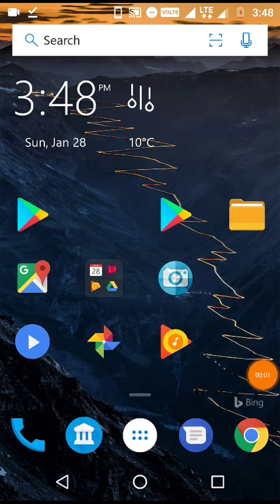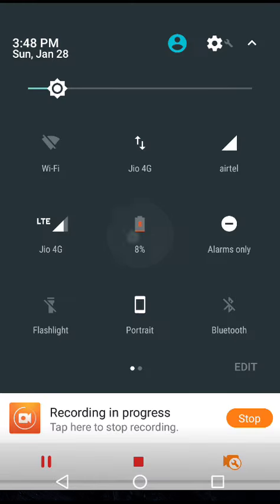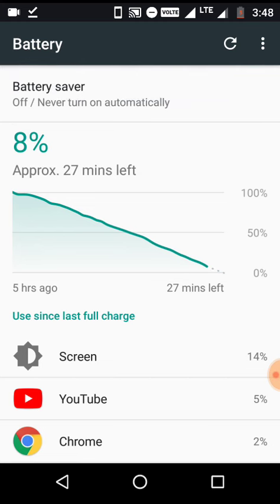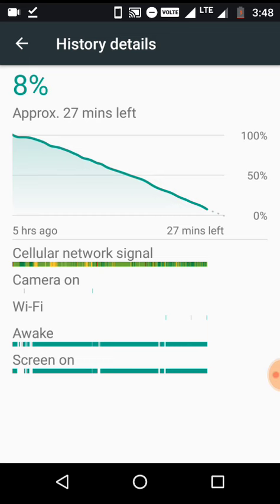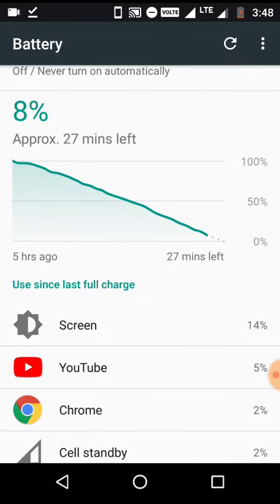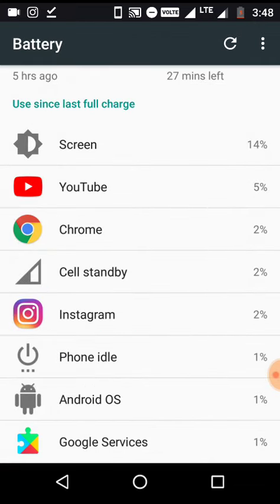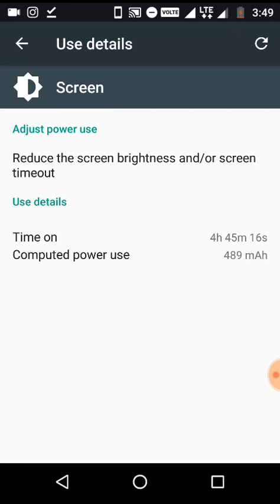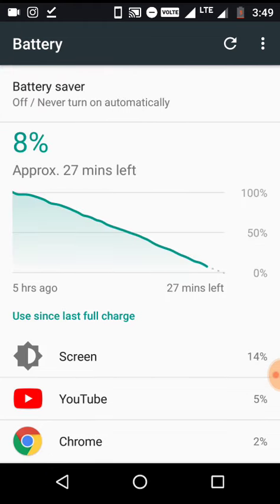Moto G4 Plus Battery life review, after Update 2018